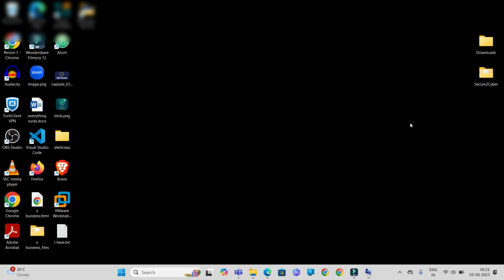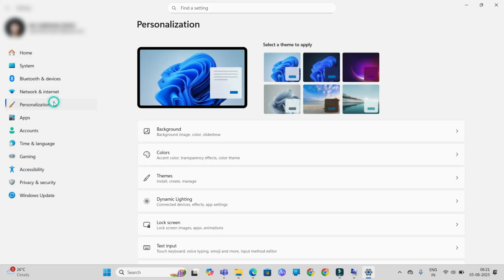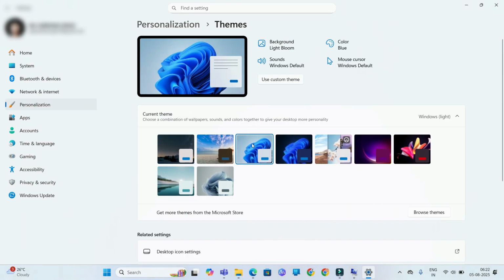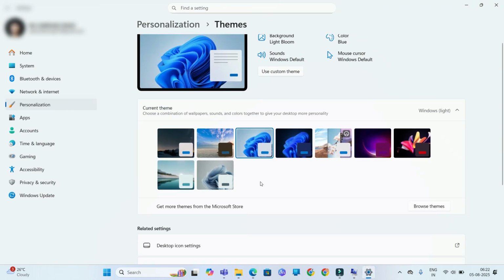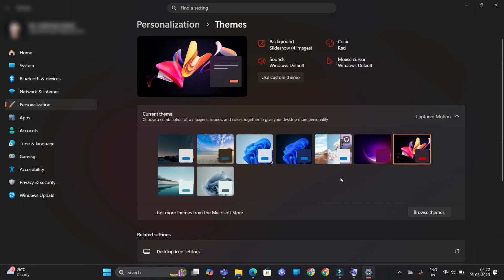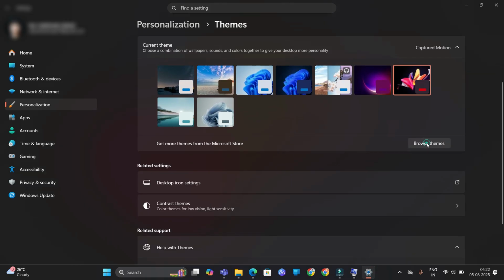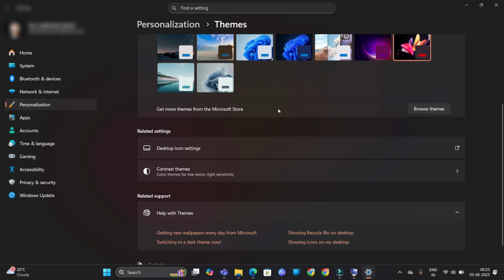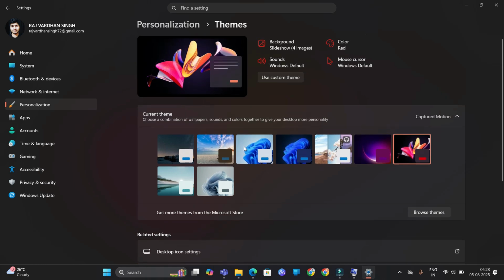How To Use Themes in Windows 10/11 | Customize Your PC Look Easily | Secure 2 Cyber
🎨 How To Use Themes in Windows 10/11 | Customize Your PC Look Easily
📺 By Secure2Cyber

Want to give your Windows PC a whole new look? In this quick tutorial, learn how to use and apply themes in Windows 10 or Windows 11 to change your background, colors, sounds, and even mouse pointers — all in one click!

🧩 In This Video, You’ll Learn:

How to apply built-in and custom themes

How to download new themes from the Microsoft Store

How to personalize theme elements (wallpapers, sounds, etc.)

Bonus: How to save and switch between your favorite themes

💡 Perfect for anyone who loves personalization and wants their desktop to reflect their style.